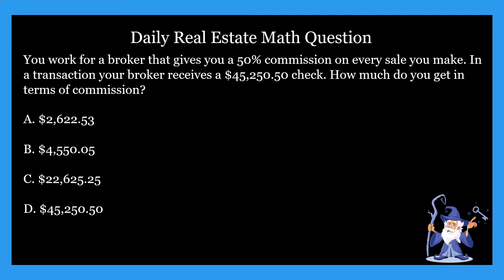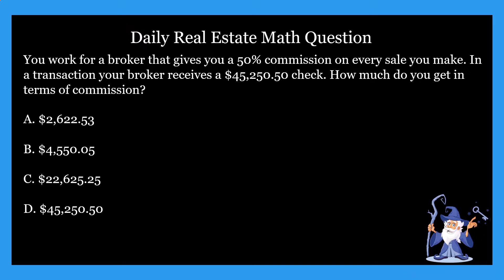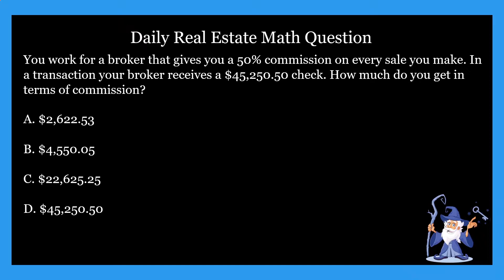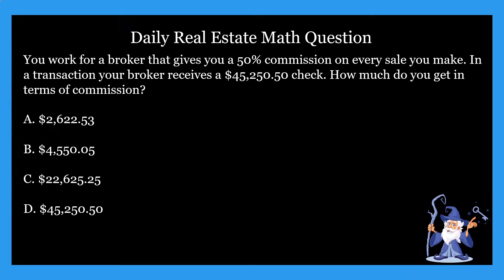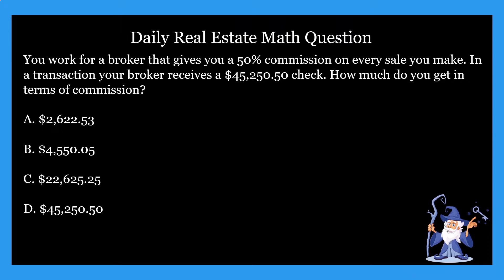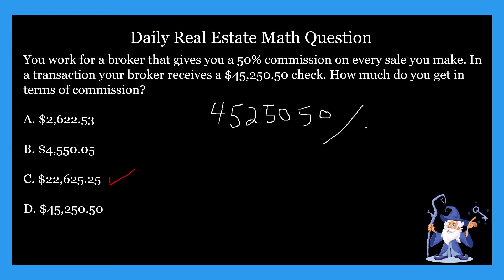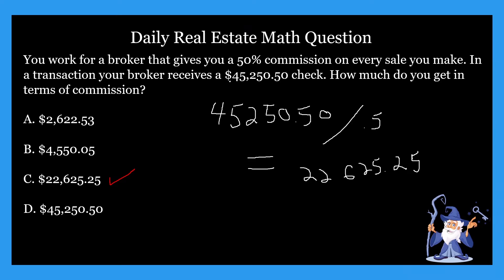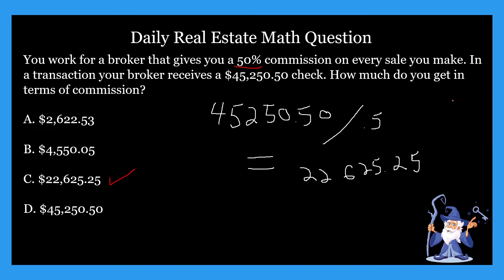Real Estate Math Question #15 - Commission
***CORRECTION You multiply here. NOT divide. Sorry for the mistake. Other then that, the problem still remains the same.

In this video, and during this week we are covering real estate commission.